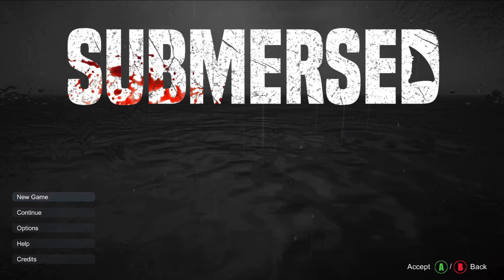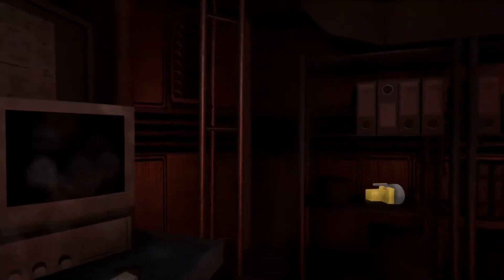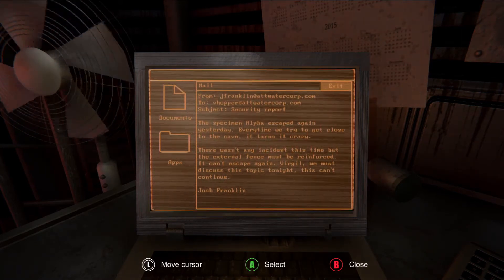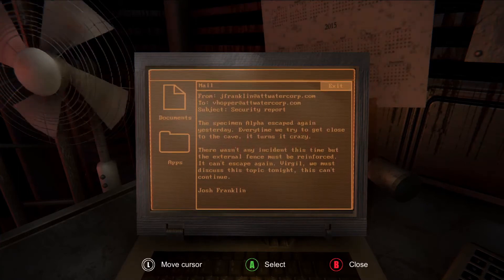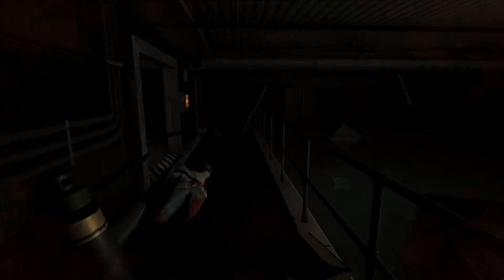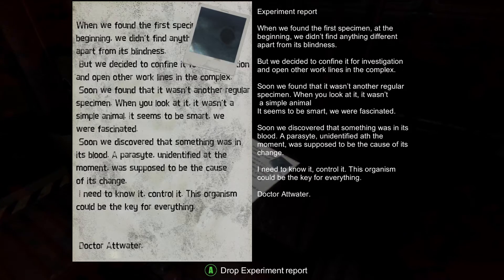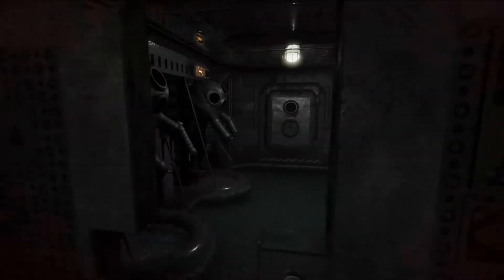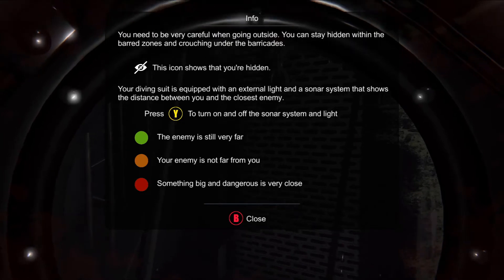Submersed Gameplay Walkthrough w/Commentary Part 1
This is the first part of my complete "Submersed" walkthrough.

Game Description:
Rediscover the meaning of terror with Submersed.

Coast Guard paramedic Jack Ballard, recently reincorporated after the death of his wife, responds to an emergency call from an offshore structure in high seas. The place seems to be abandoned, so who sent the message?

Help Jack Ballard find out the truth, exploring the darkest reaches and flooded areas teeming with dangerous predators, solving enigmas and puzzles while you try to survive.

Are you afraid of depths? You will be.